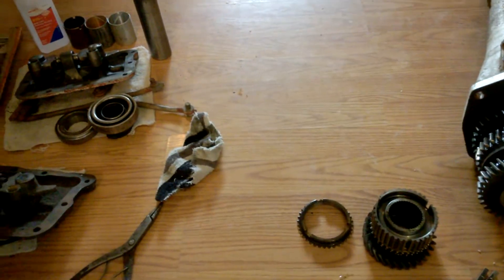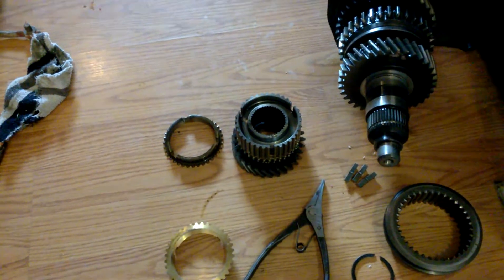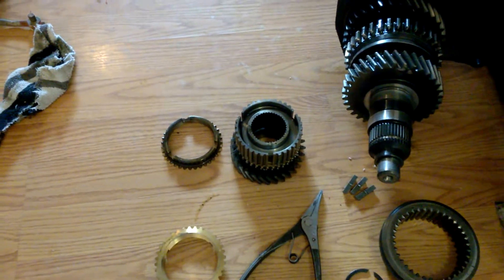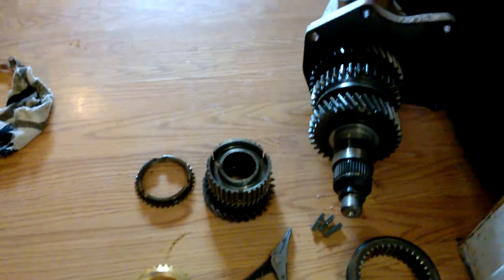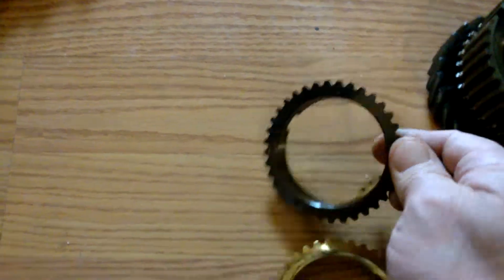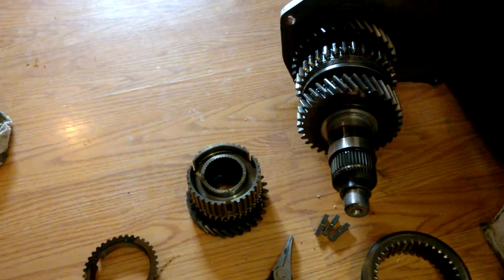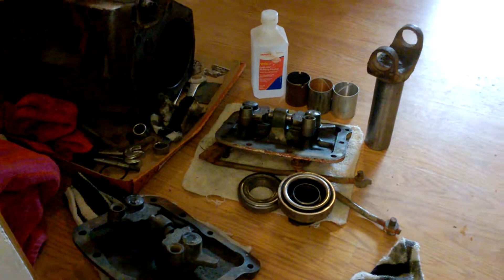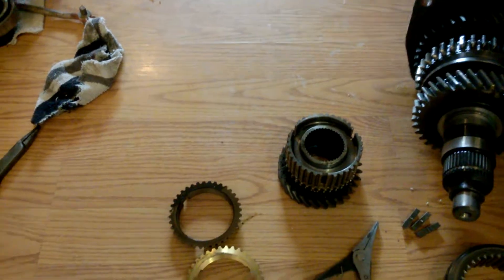A833 np rebuild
A little video from the rebuild on my 1969 a833 new process 4 speed for my Roadrunner.